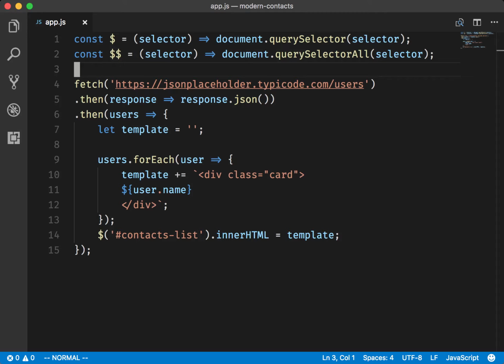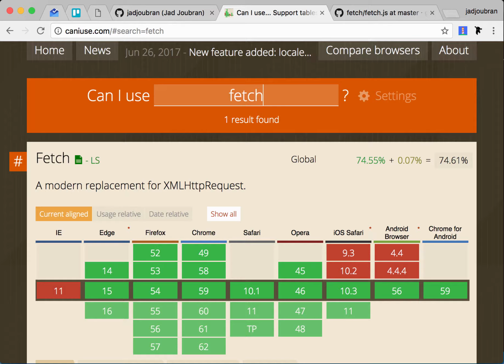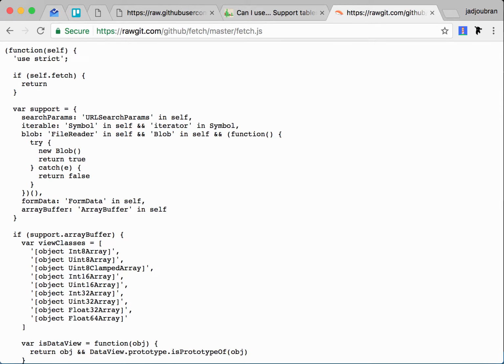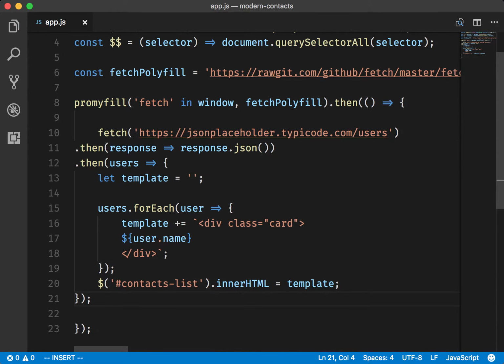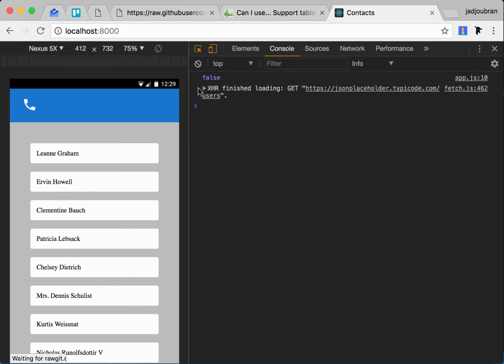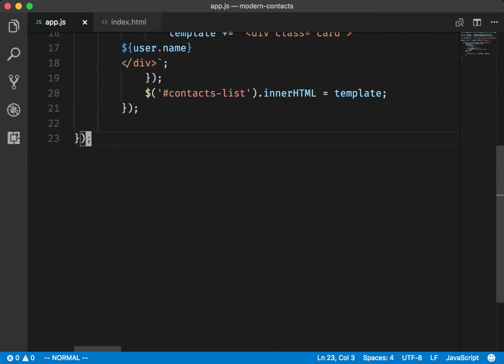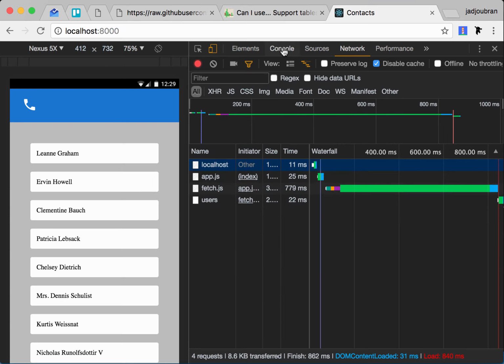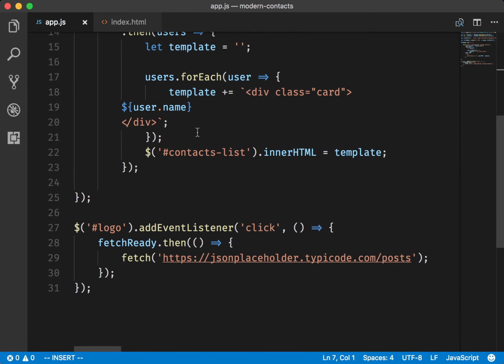Promyfill - A promise based conditional polyfill loader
Note: Promyfill relies on native promises available in most modern browsers, except a few such as IE11, Android 4.4]. In order to support these browsers, you can also include the tiny promis from bramstein

In the previous video, we've used the fetch API although there are a few browsers where it doesn't work. Let's see how we can fix that using Promyfill: a promise based conditional polyfill loader.